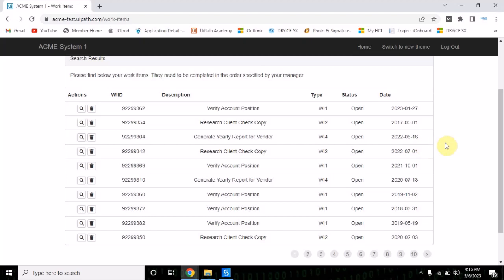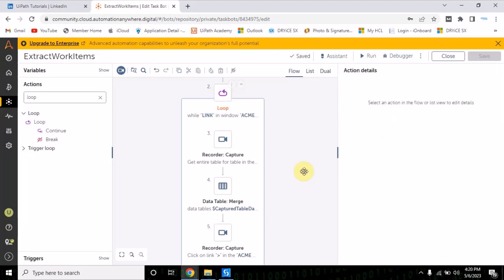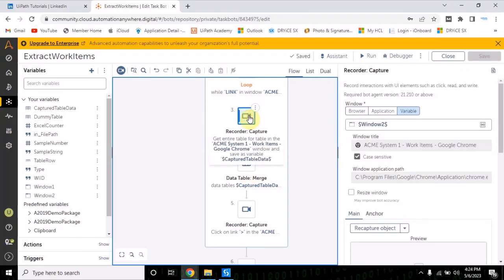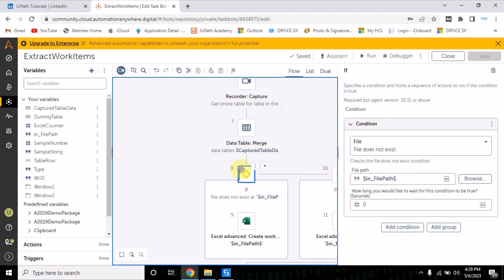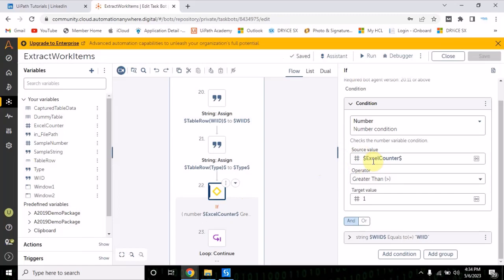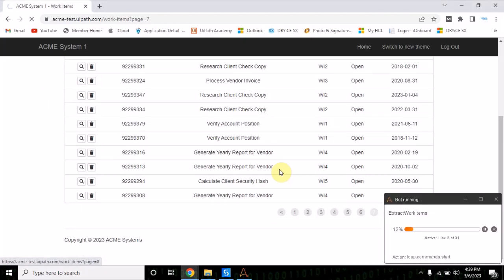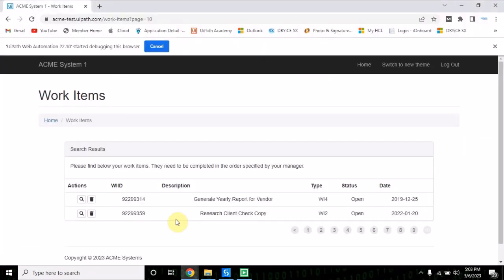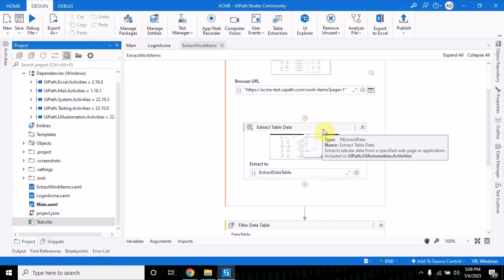Extract Table in AA 360 and UiPath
This video will help you to extract table data from ACME site with the help of AA 360 and UiPath